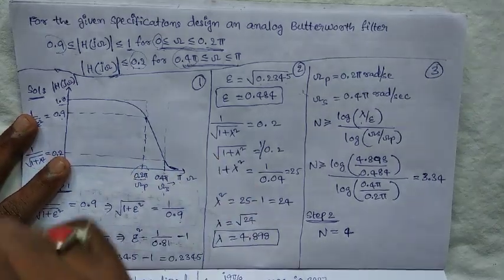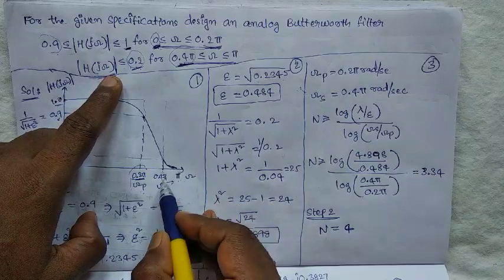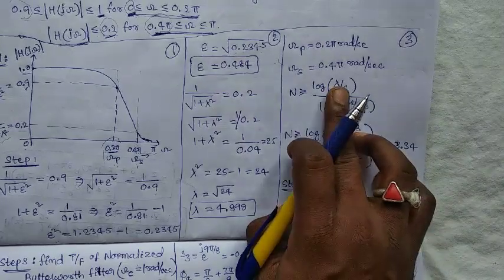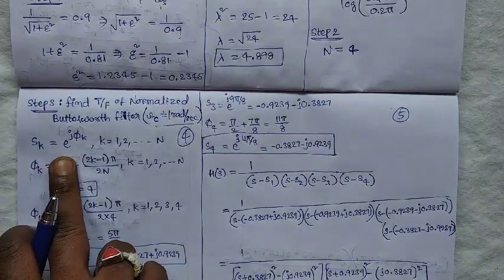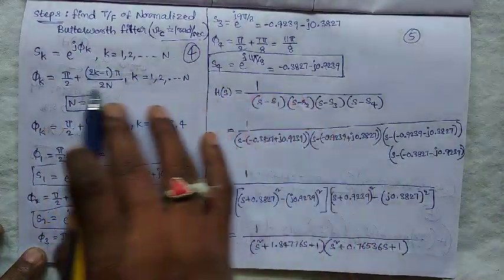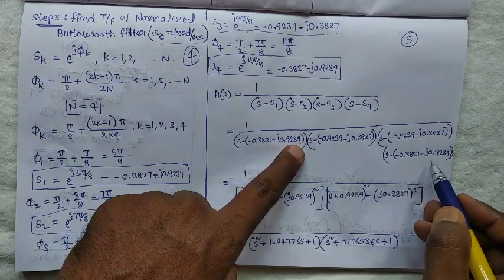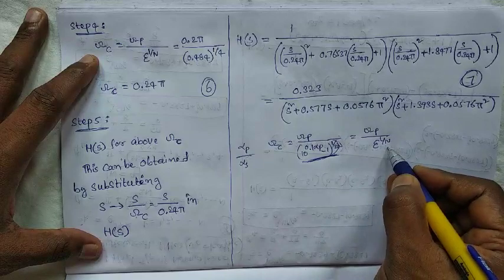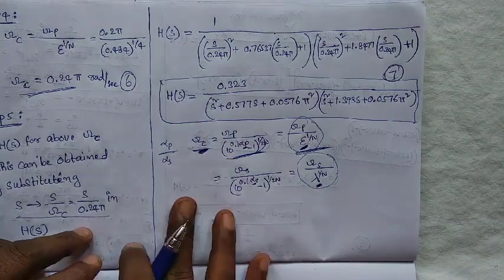DSP(ECE/EEE) - PROBLEM ON BUTTERWORTH FILTER PART1